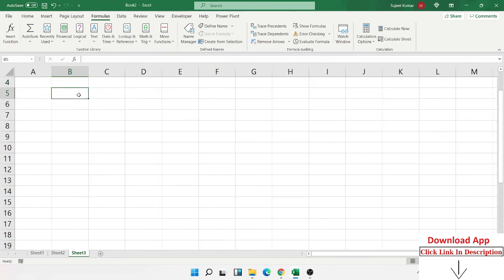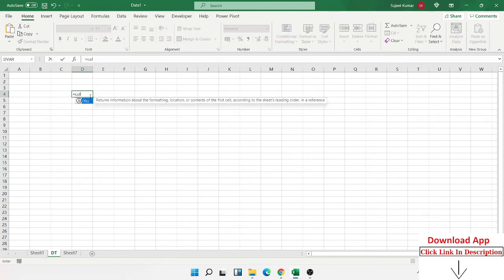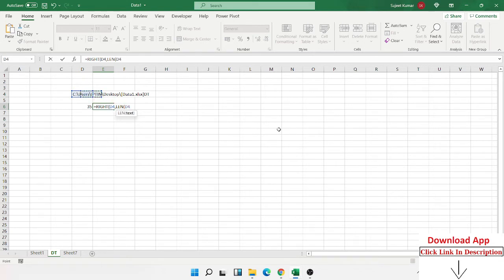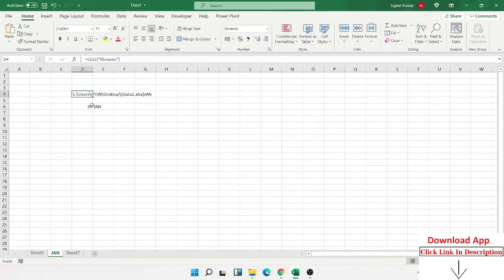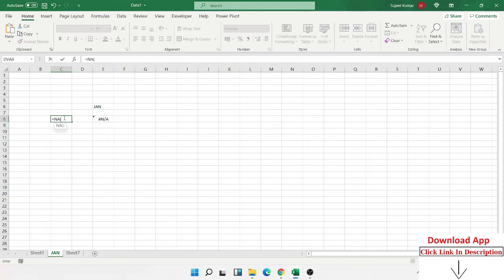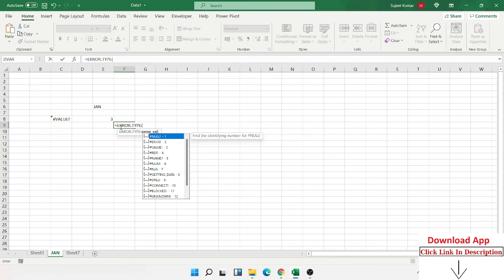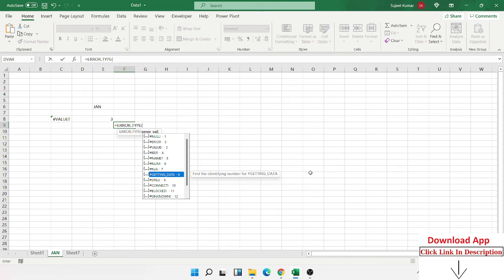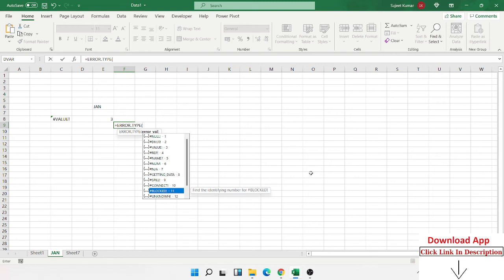info Formula in Excel